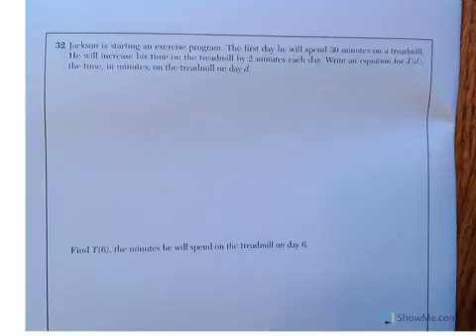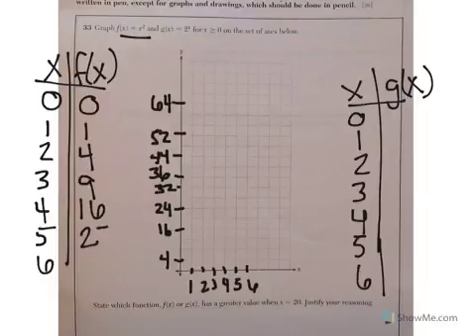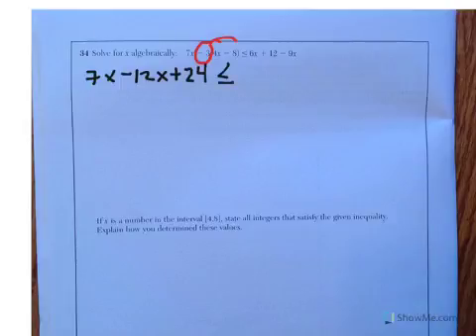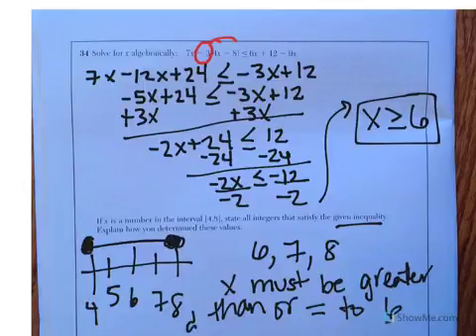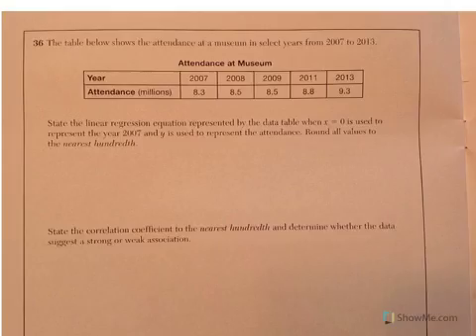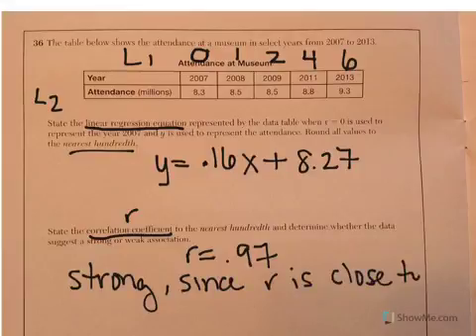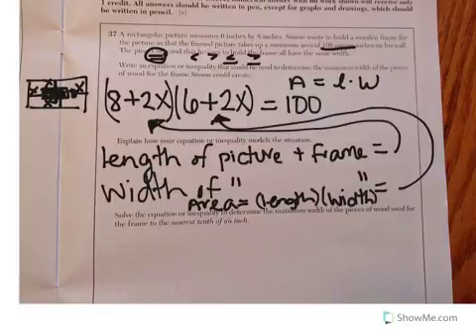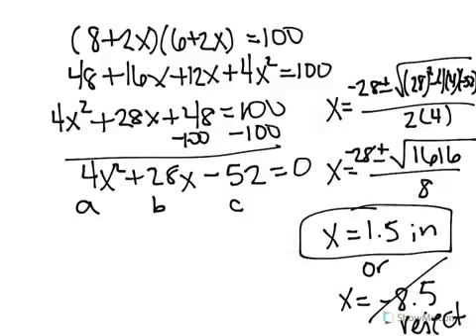August 2015 #32-37